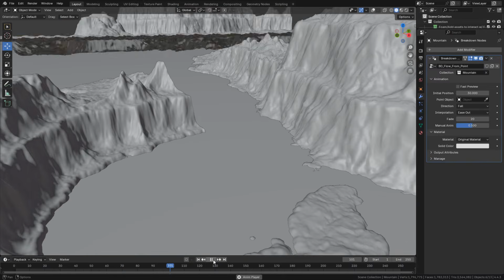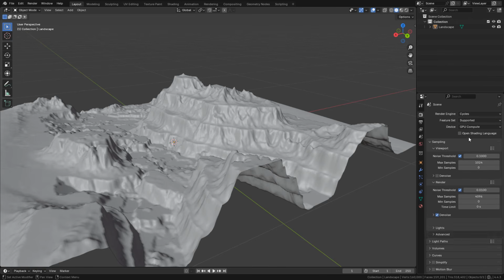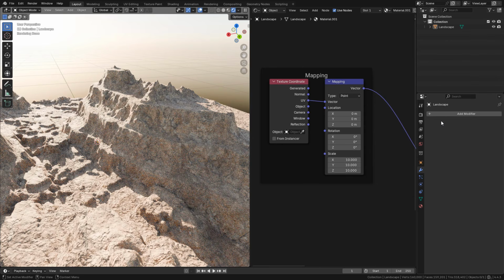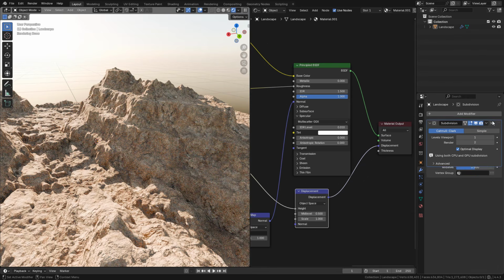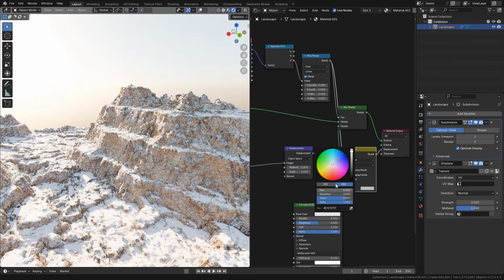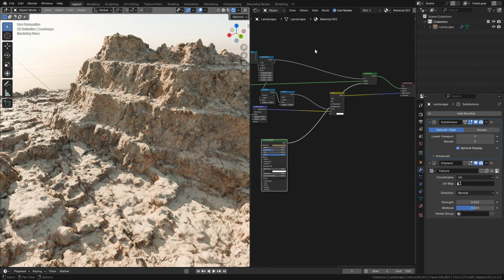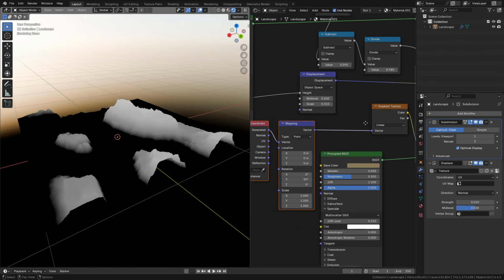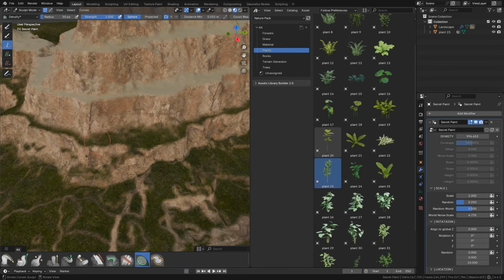Blender Built-in Addon Terrain Creator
I’ll show you how to make terrains & landscapes entirely in Blender.